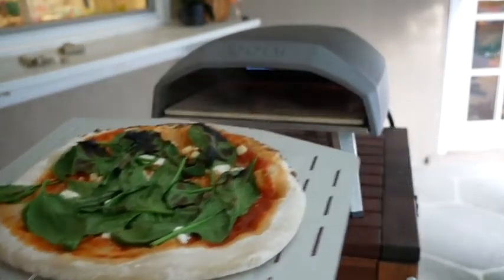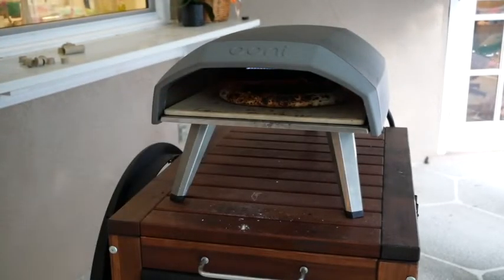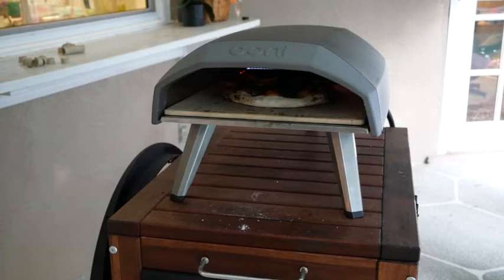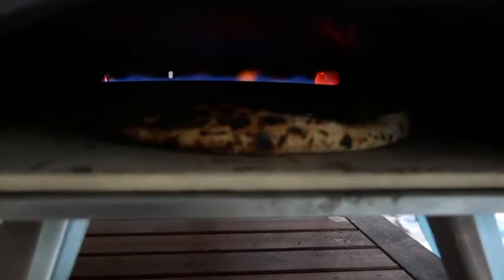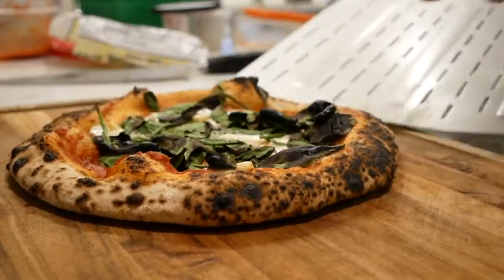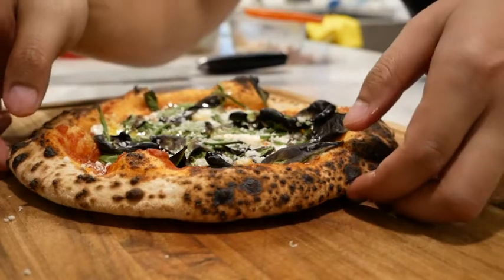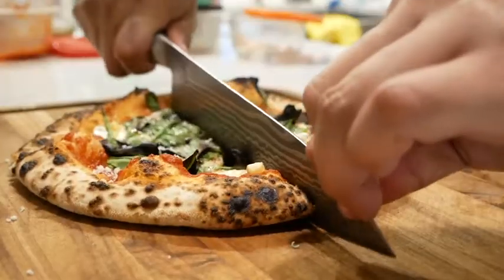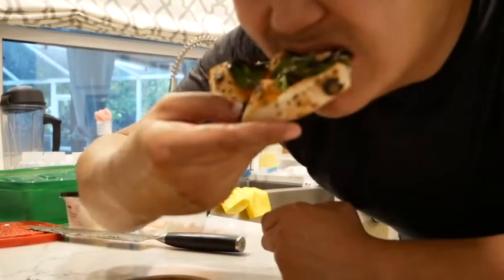How to make PIZZA with nothing in the fridge. Ooni Koda keeps flexing!!!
During this pandemic, it's tough going to the grocery store to buy ingredients.  Sometimes you have to just use what you have!  This little oven keeps flexing like no one's business.  Quite possibly the best pizza oven on the market.